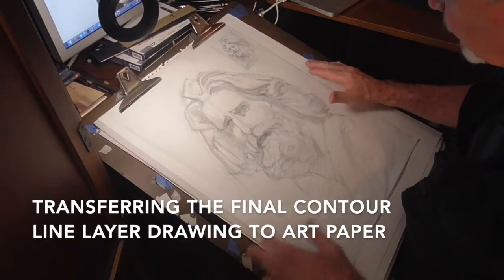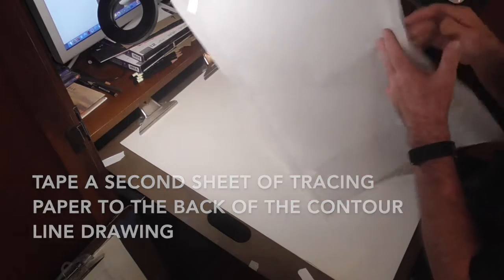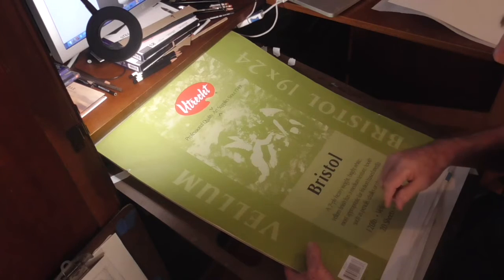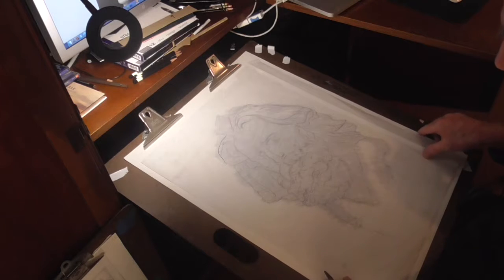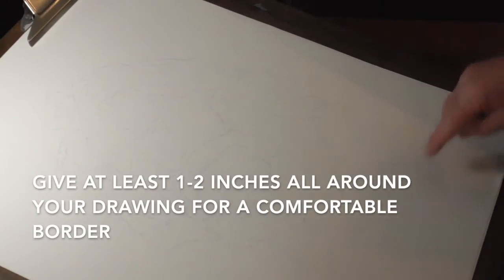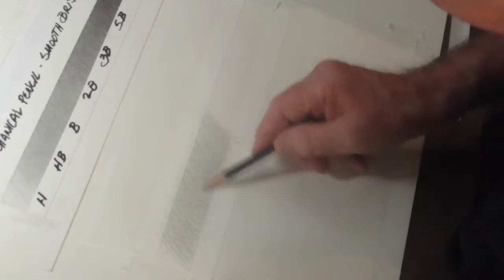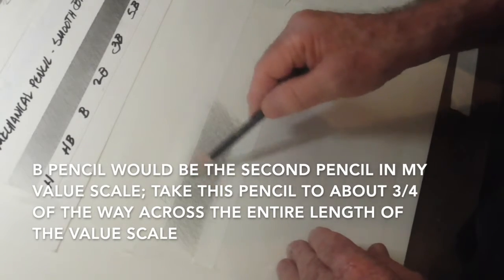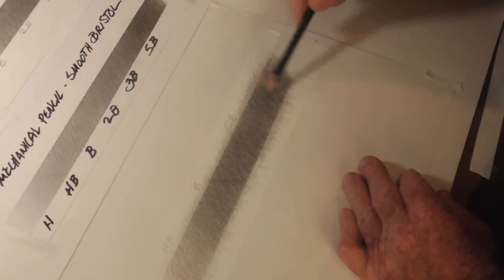183Project#2 Part1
Jim Dowdalls demonstrates a transfer drawing and a graphite value scale for his Art 183 Drawing class.